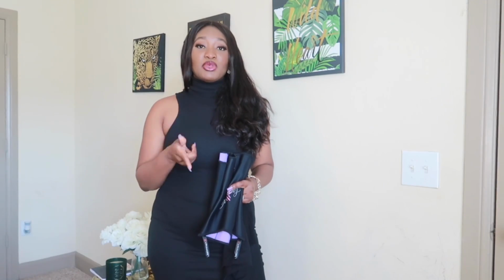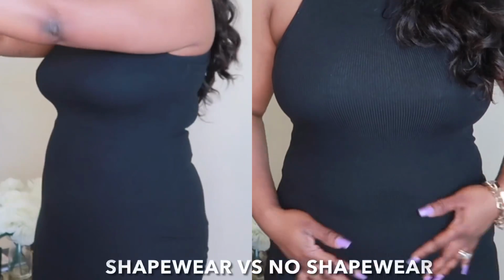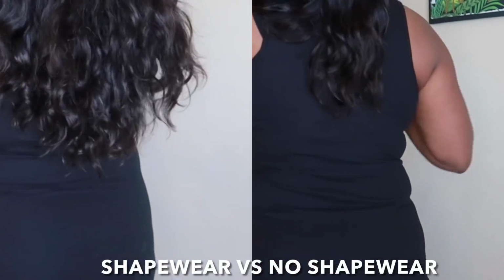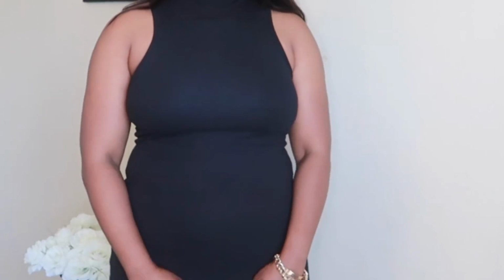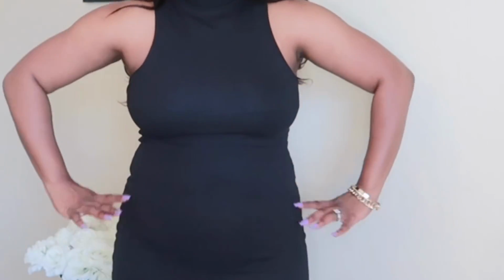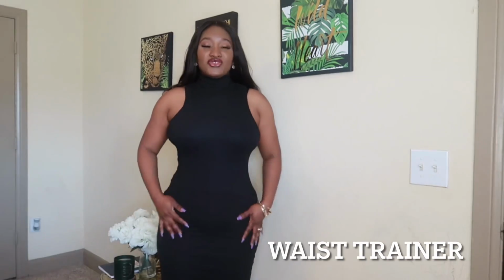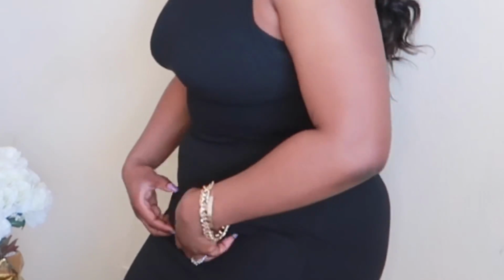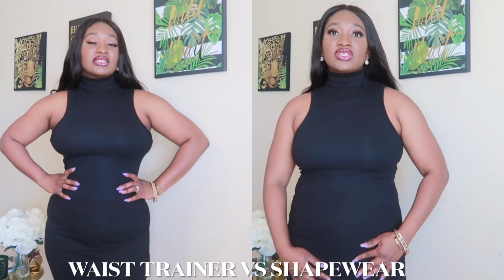HOW TO LOOK SNATCHED INSTANTLY|GET SNATCHED WITHOUT SURGERY |HOW TO MAKE YOUR WAIST LOOK SMALLER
In this video I will be sharing some of my favorite tips + hacks for creating a smaller waist for yourself,  and making your self look instantly thinner, leaner, & curvier! I use f these tips every day and it has helped me tremendously with my figure and making me feel a lot more curvy and confident! Even if you dont have a small waist naturally, I can assure you that atleast one of these hacks will definitely make your waist appear a few inches smaller! I hope you guys like this video! Let me know your favorite tip down below in the comments!

✔️MY MEASUREMENTS

BUST 39'
WAIST 34'
HIPS 43'
HEIGHT 5FT 7INCHES

LOVELYWHOLESALE CLOTHING -KEMI08
DOSSIER PERFUMES-KEMI20

LISSOMEX WAIST TRAINERS -KEMI20

EQUPIMENT USED:

AMAZON RINGLIGHT

EDITING APP:
IMOVIE
INSHOT

outro :dj choker